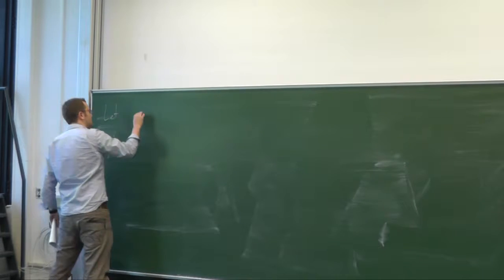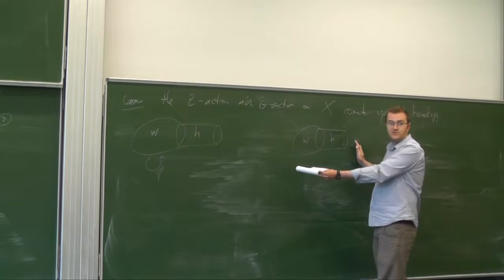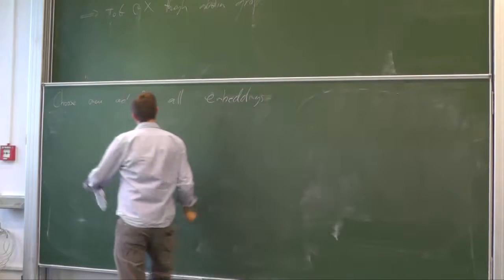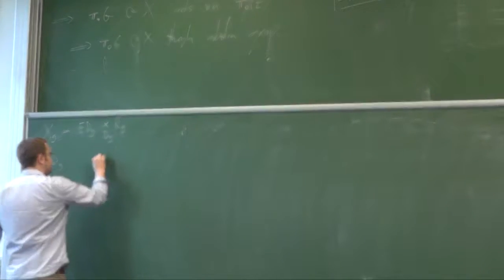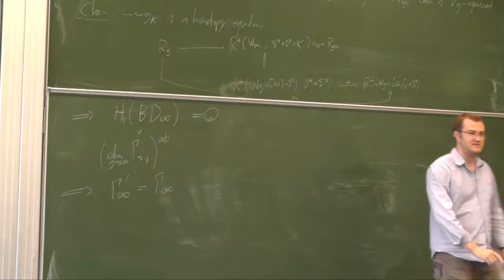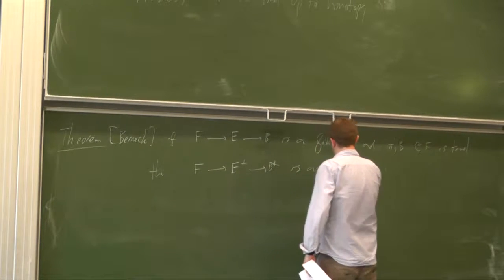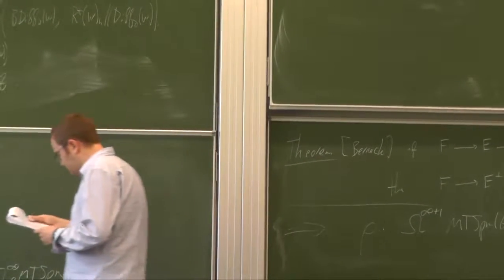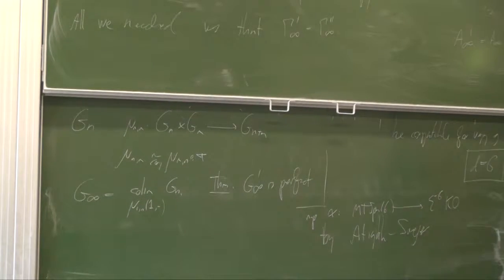Randal Williams 4